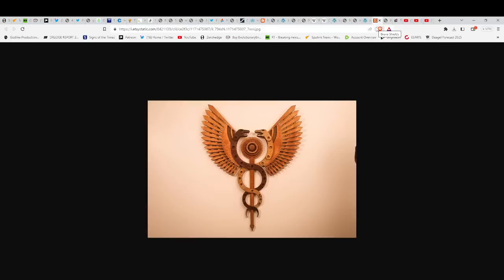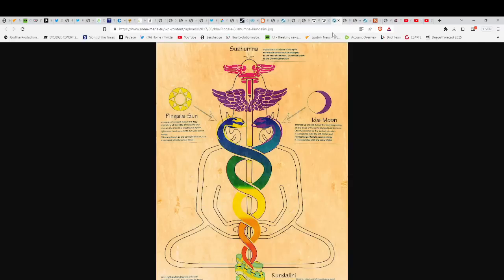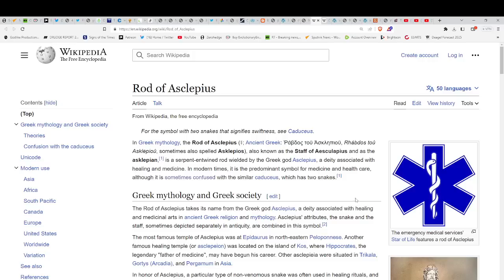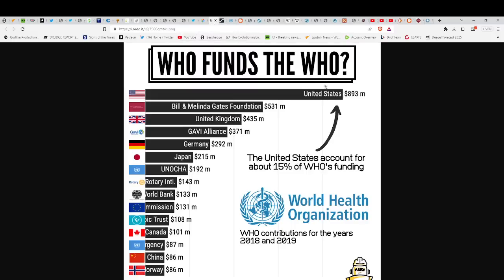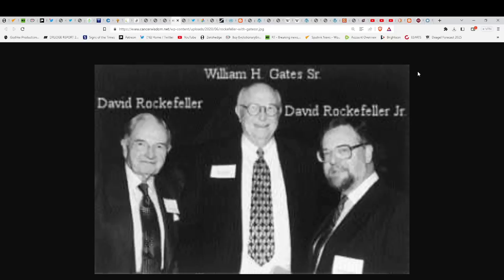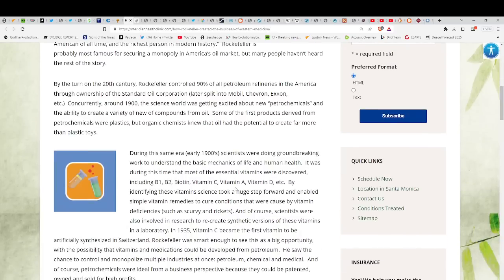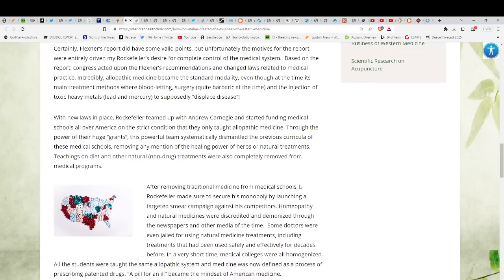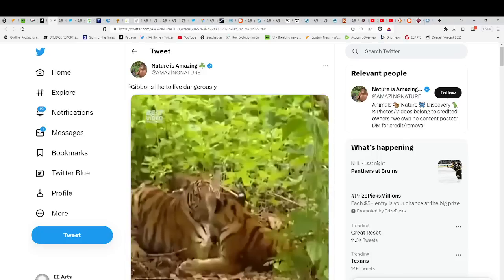SHOCKING HIDDEN HISTORY OF HOW OUR CURRENT MEDICAL SYSTEM CAME INTO BEING*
For truly uplifting energies & frequencies in these times!

To Set Up An Appointment for Energy Work (A Combination Of Reiki, Qigong, & Pranic Healing & others)-Vedic Astrological Charts-Spritual Coaching-Negative Entity Clearing-Connecting To Spirit Guides-Guardian Angels-Loved Ones That Passed On-Tarot Readings-Wellness Coaching (Diet, Nutrition, Meditation, Mantras, Qigong) Please Email Us At

Build Your Health With High Quality Supplements & Help Support EEARTS With Medicinal Foods!

indigoandether
Hand-made items infused with Reiki energy!